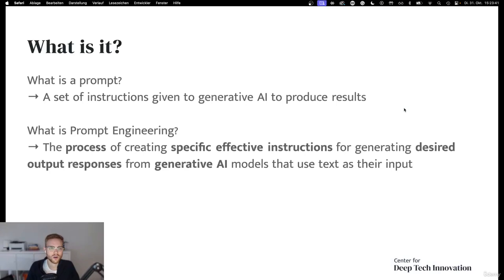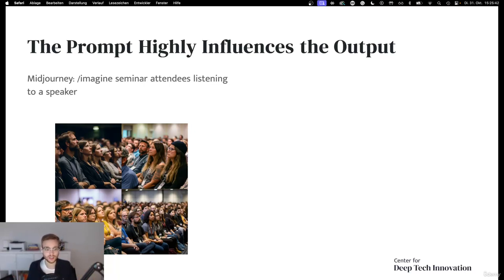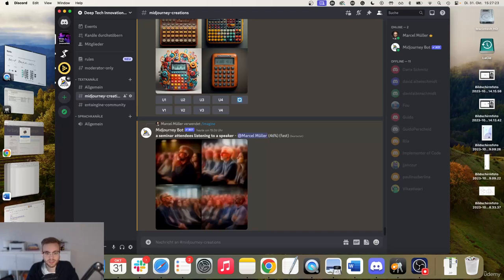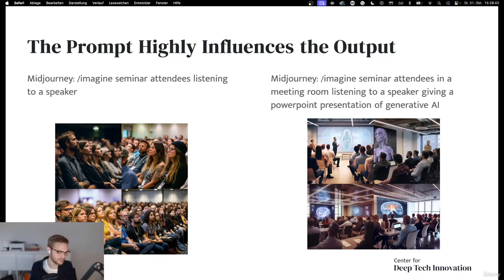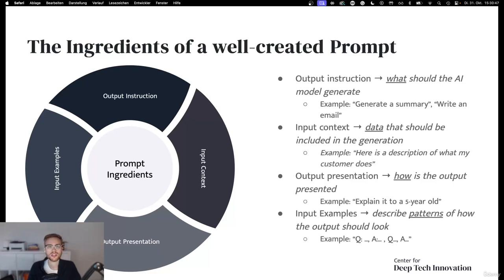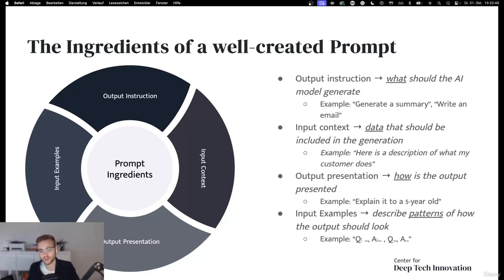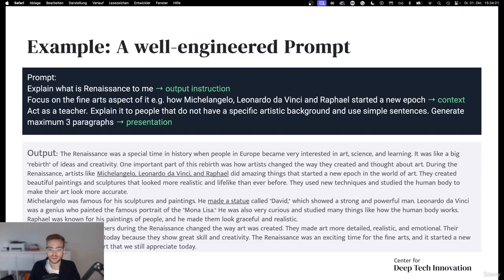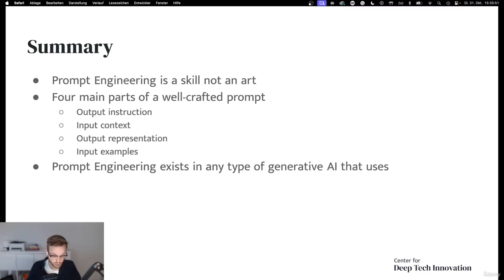5. The Concept of Prompt Engineering